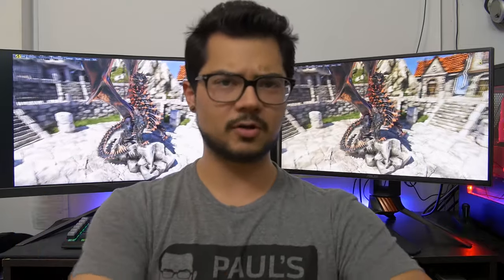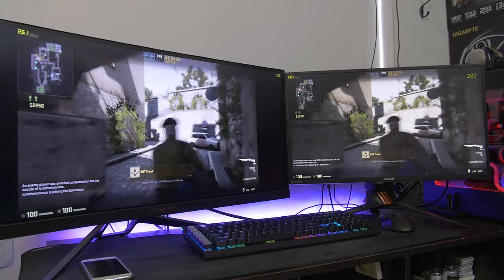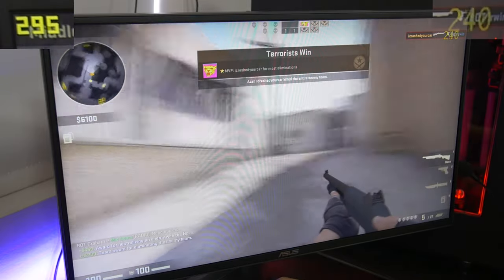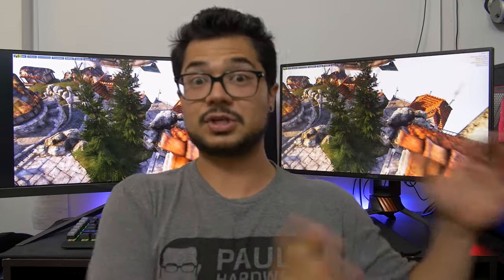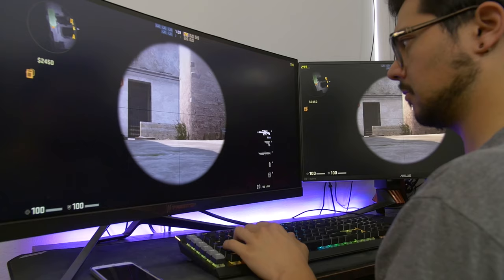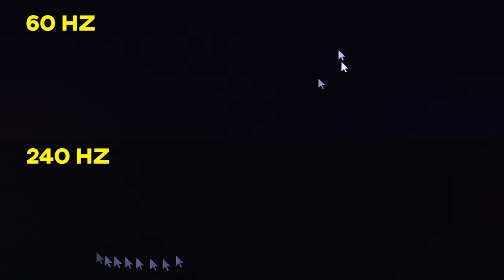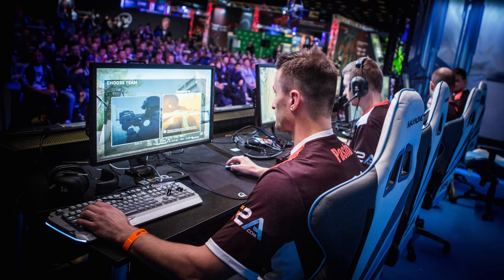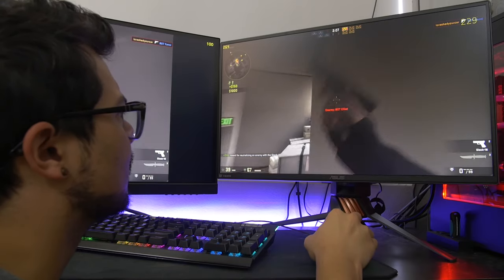Does 240 Hz actually give you an advantage?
Was I able to "see" 240 Hz for myself? And who the heck needs a super high refresh rate anyway?

▷ ASUS ROG SWIFT PG258Q 240Hz

✉ SEND FAN MAIL TO:
Bitwit